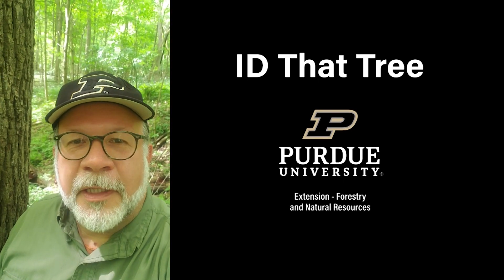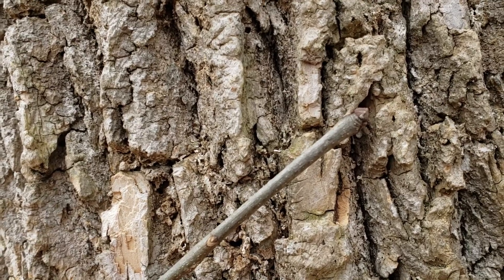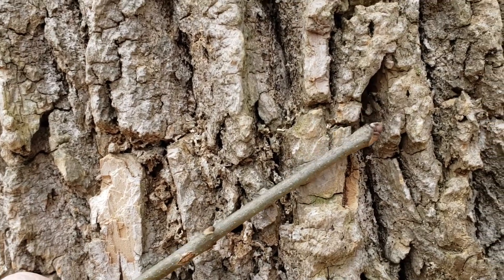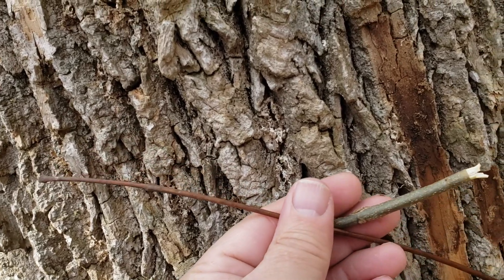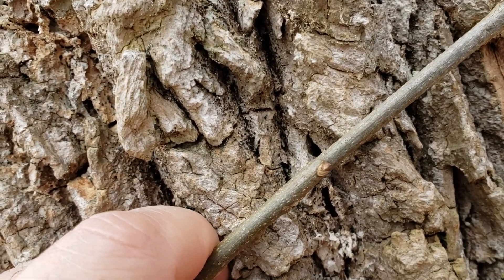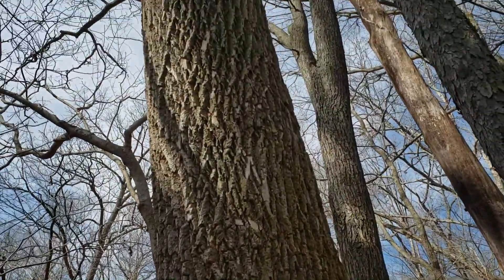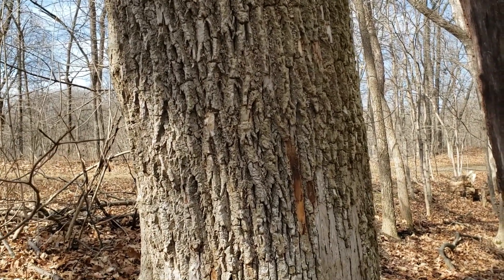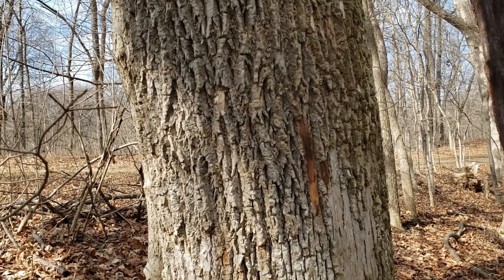ID That Tree: White Ash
In this episode of ID That Tree, meet the ash family, with specific focus on the white ash, which is typically found on higher and drier sites than its cohorts. This species, which is in trouble due to the emerald ash borer, an invasive beetle, features opposite leaf arrangement, compound leaves with seven to nine leaflets, and squatty terminal buds as well as a bud that dips down into the leaf scar, resembling a smiley face. The bark is gray and featured an interlacing network of ridges forming a diamond shape.